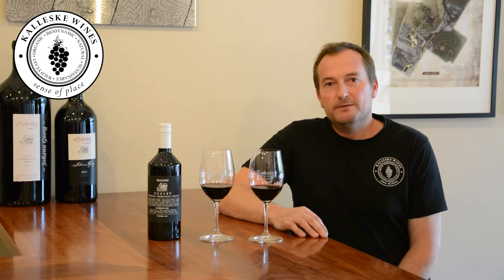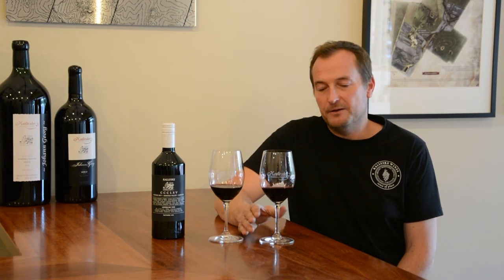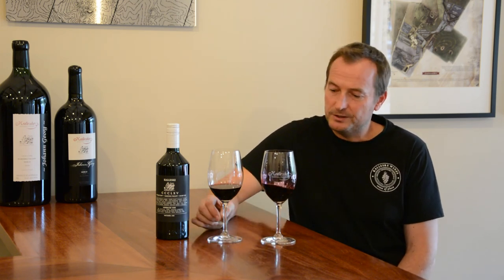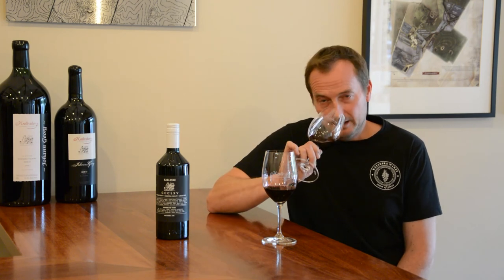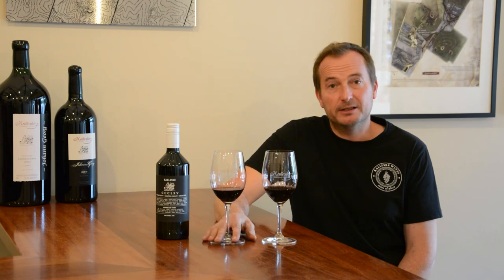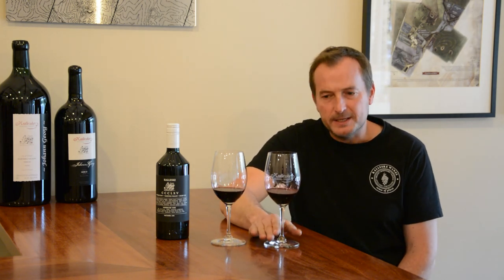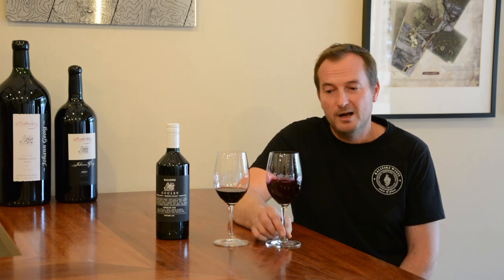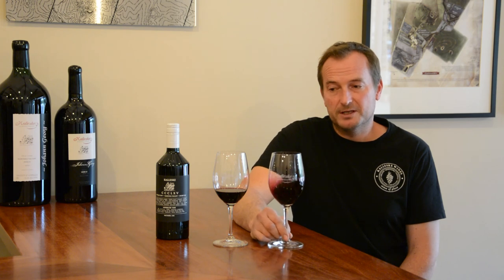Kalleske CCCLXV Durif 2019 - Troys Tasting Masterclass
Let Troy Kalleske guide you through a comparitive tasting of the recently released 2019 CCCLXV Durif and the previous 2018 Vintage.